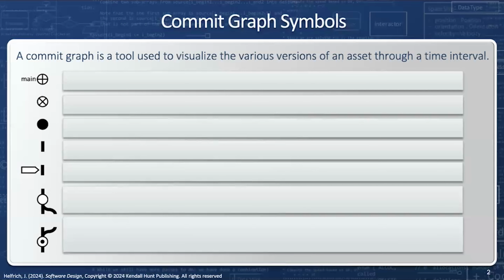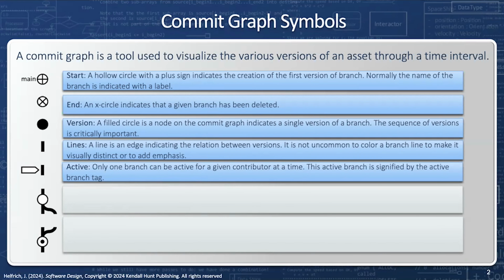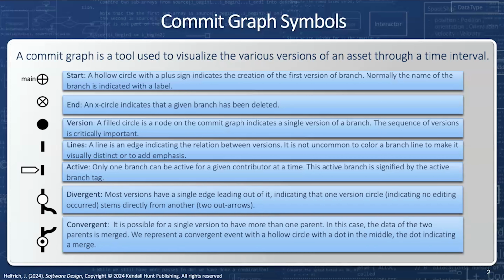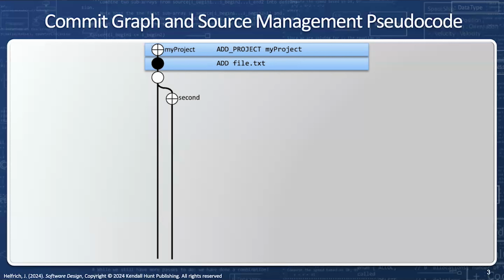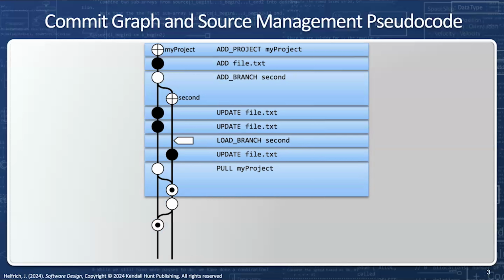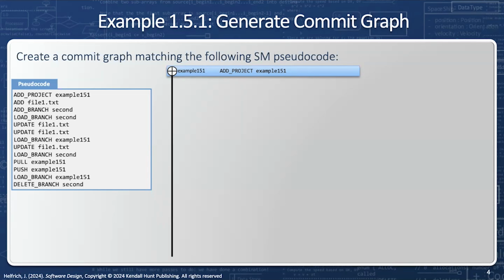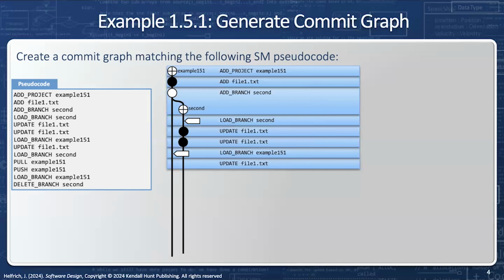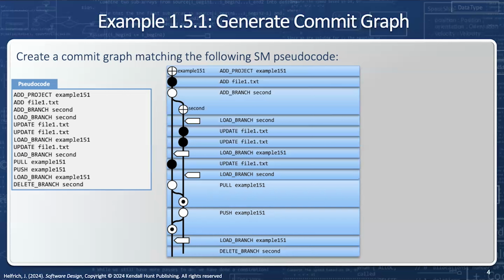Source Management - Commit Graph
A commit graph is a visualization tool enabling developers to better understand complex relations between multiple branches and versions. This video will explain the parts of a commit graph.

0:00 Introduction
0:20 Commit Graph Symbols
2:07 Commit Graph and Source Management Pseudocode
3:50 Example 1.5.1
5:47 Conclusion